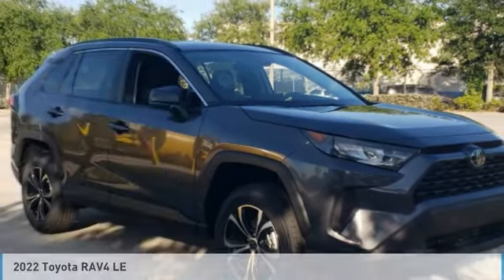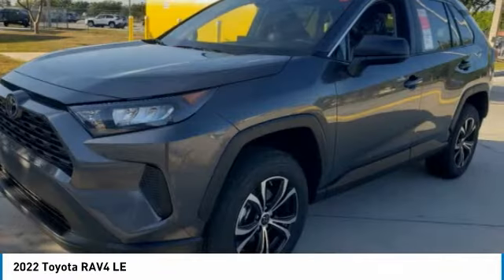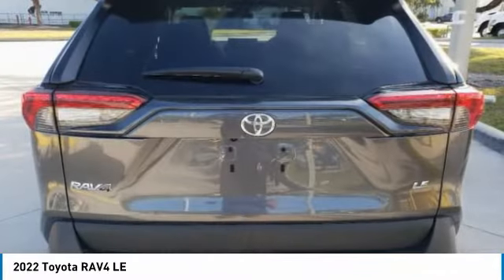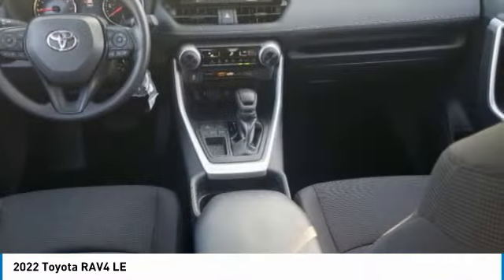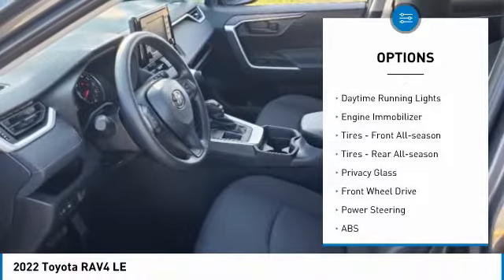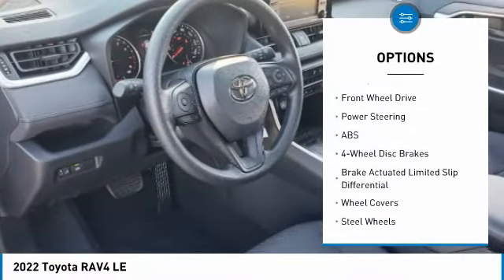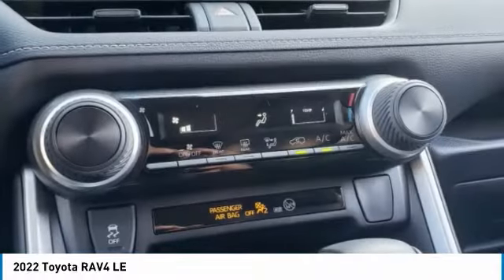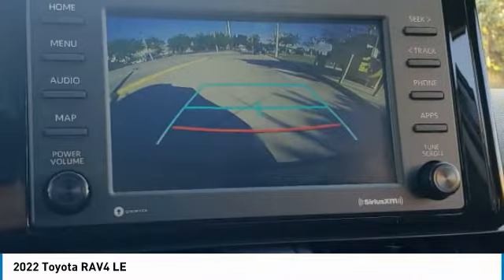2022 Toyota RAV4 W401401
2022 Gray Toyota RAV4 LE 2.5L 4-Cylinder DOHC Dual VVT-iManager's Special, GREAT VALUE!, MUST SEE!, Includes the Remainder of the FACTORY Warranty, OPEN EVERY DAY FROM 9 TO 9, PLEASE CALL DIRECT . 27/35 City/Highway MPG